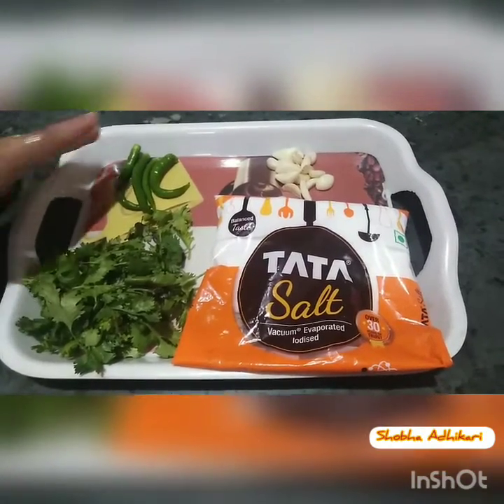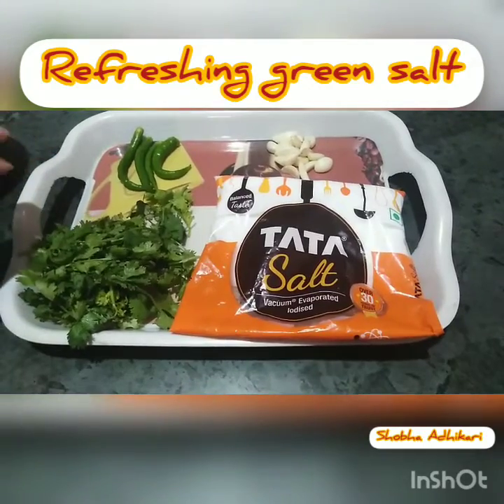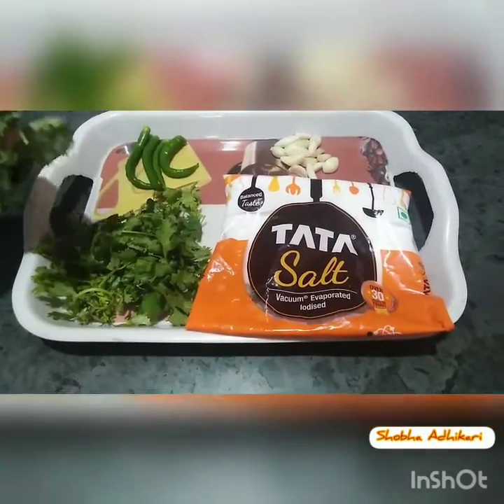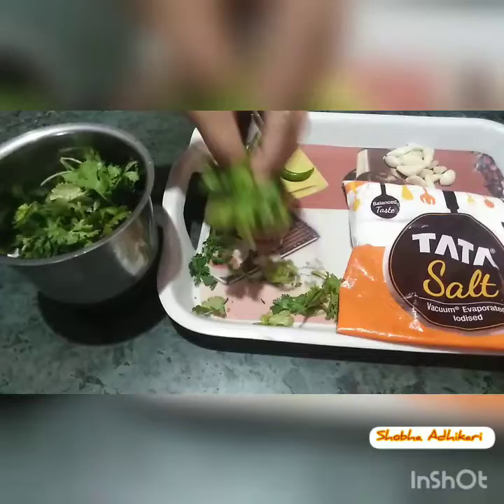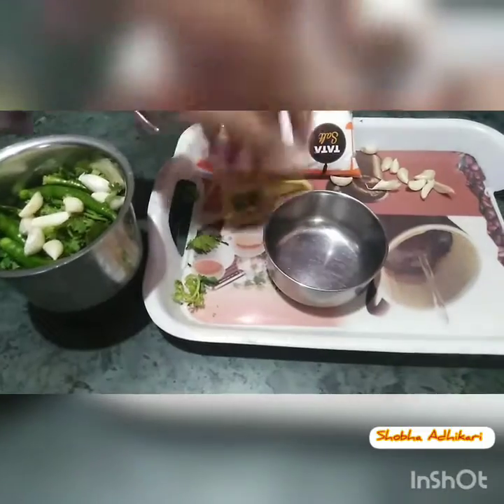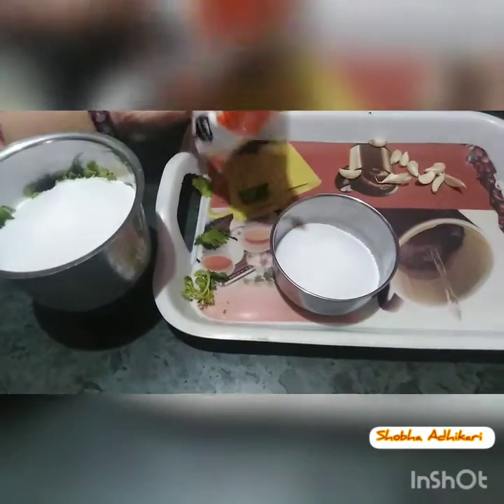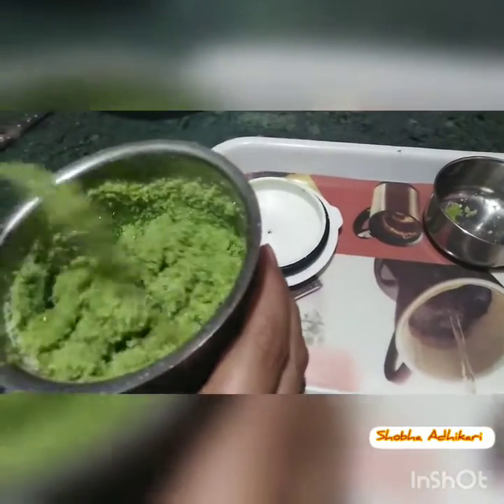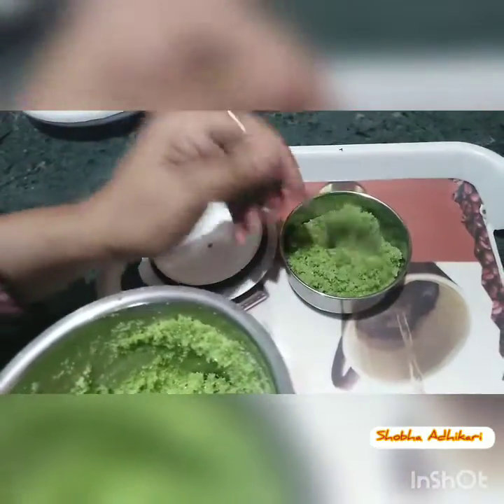Gher per 💯% healthy & fresh salt kese banaye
Hello friends... Watch complete vlog...
pure salt
healthy n nutricious salt
yummy salt